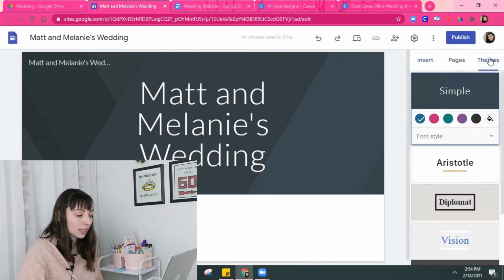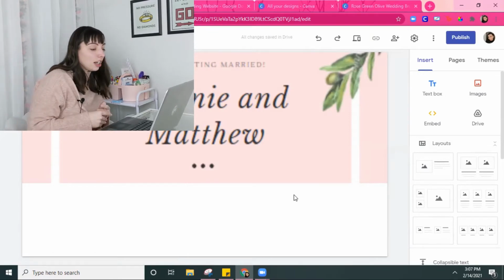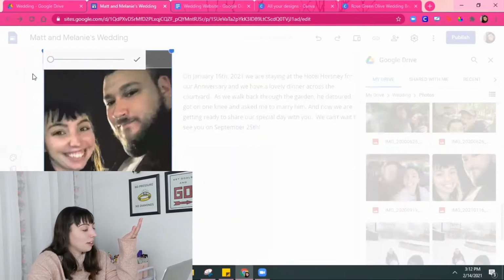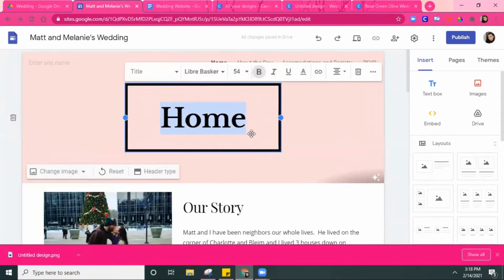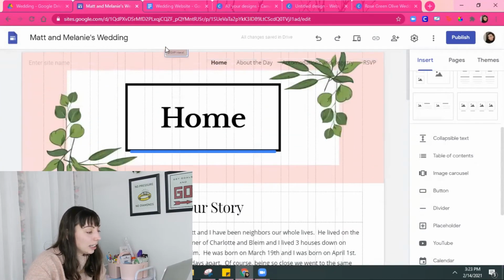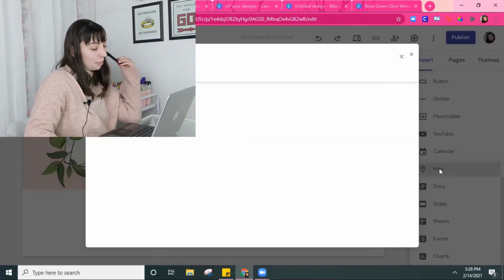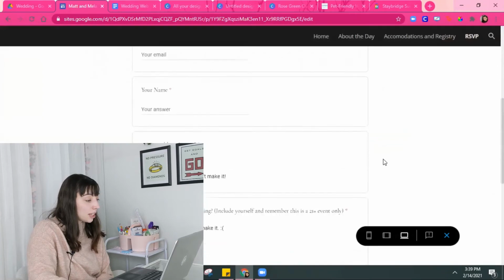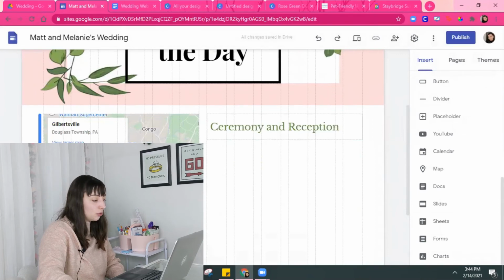Google sites tips and tricks for teachers! PLUS, how I'm making my Wedding website!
This video is all about Google Sites tips and tricks for teachers.  I go over how to create a page, adding pages and subpages, adding different layouts, image carousel, buttons, forms, maps and more!  Google Sites can be super easy to use because it is so customizable.  I show you how to do all of these things as I make my wedding website using Google Sites.  I also offer tips and tricks for teachers towards the end.